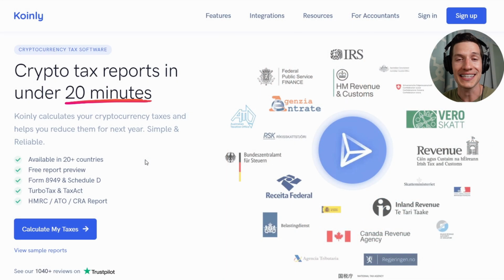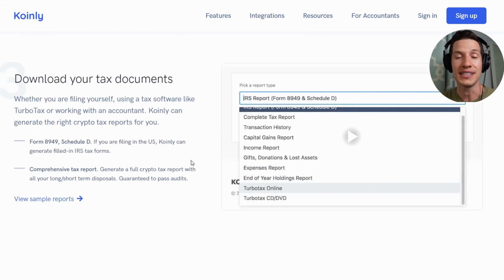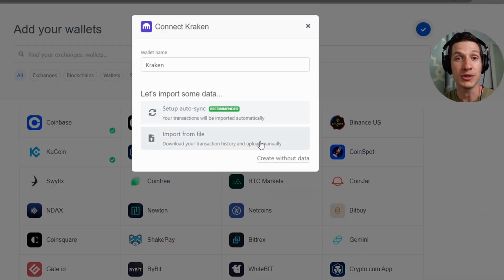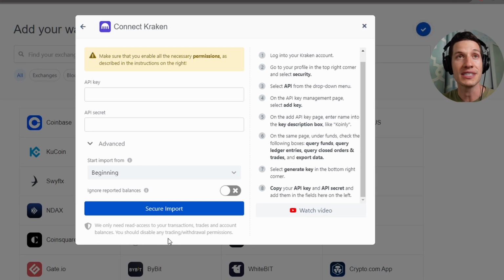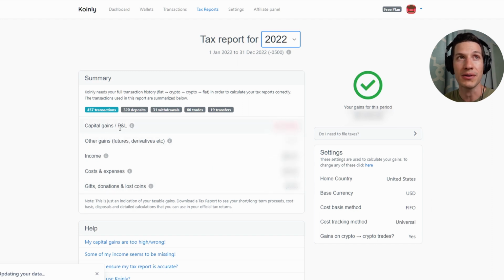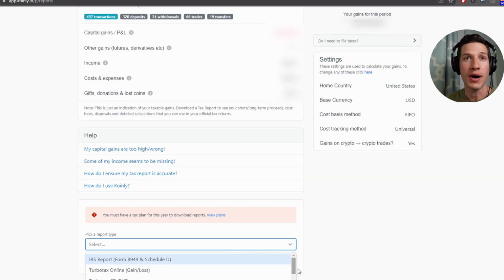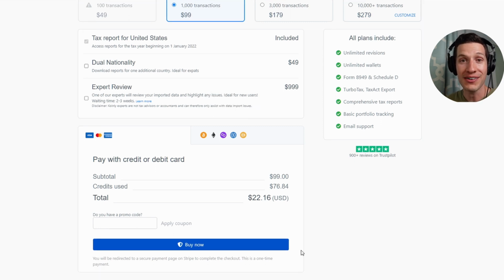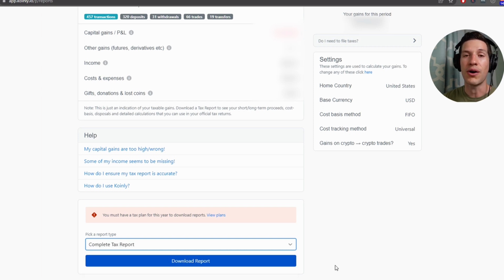✅ Koinly Step-by-Step Guide + TurboTax | Crypto Taxes Done Fast with Big REFUND!! [2023]💰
You need help! Taxes due now & you don't know what to do! Koinly is a fast, secure, easy way to finish your taxes and get your biggest refund!

I walk through this tutorial on Koinly so you know how to link your wallets, which forms to select and know exactly how to upload from Koinly to TurboTax in less than 10 min.

[Community].

[Helpful Videos].

[ What I Trust ].

🔴 TAXES:
1️⃣ Koinly:

[ TimeStamps ].